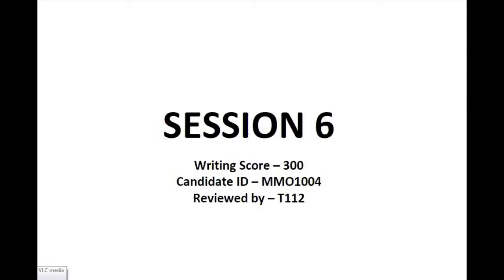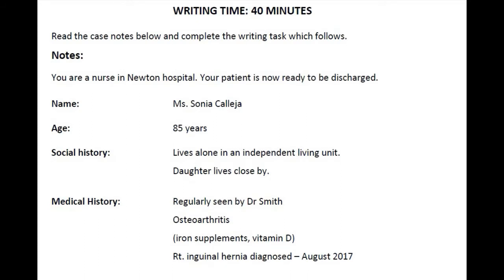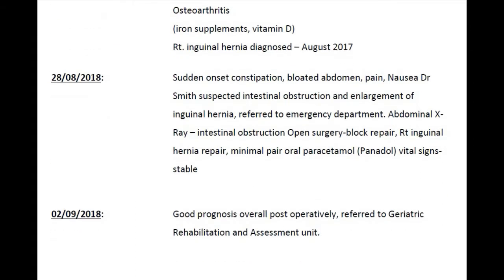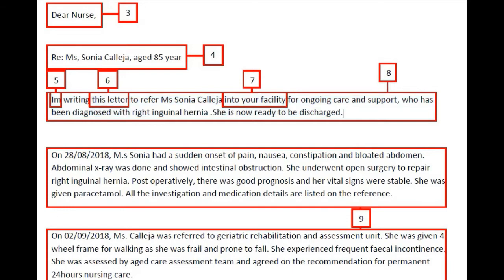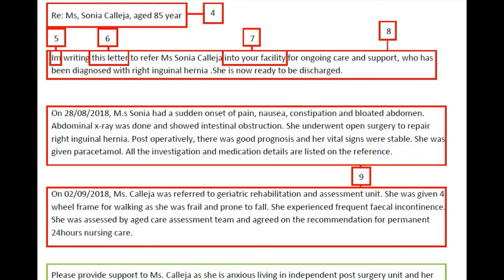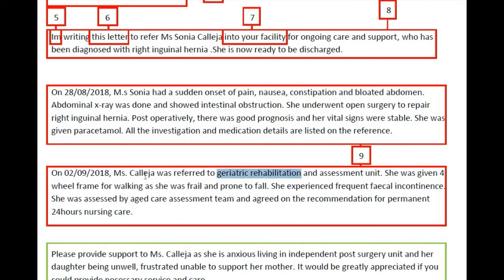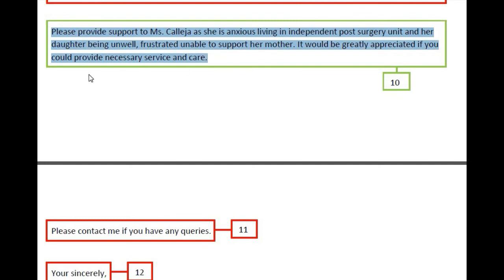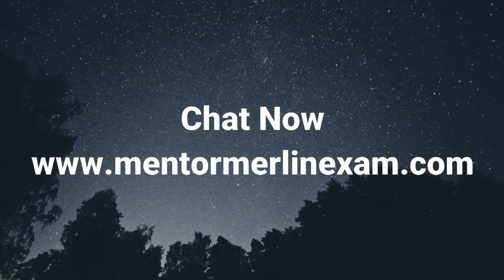Mentor Merlin's OET Writing Review Session 6 (Sample 6)- Dec 11th 2019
This video contains the writing review of a candidate letter of the OET writing Session 6.

Now get your customized review of the OET writing letter.

*T&C Apply